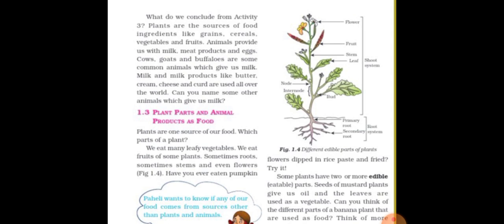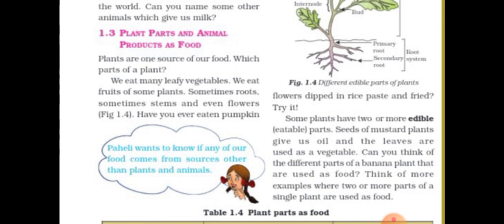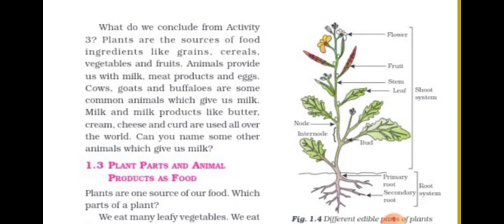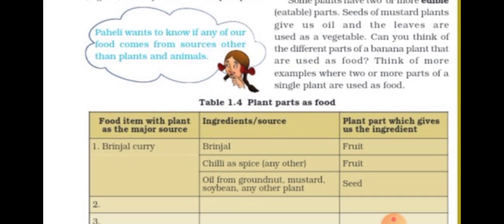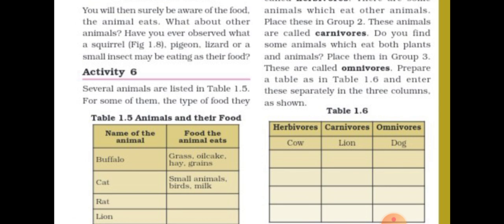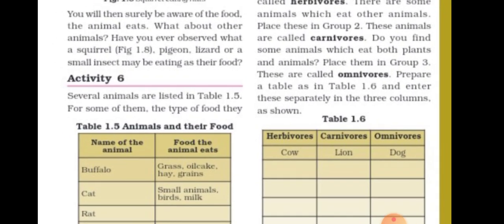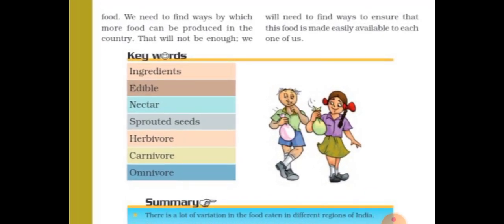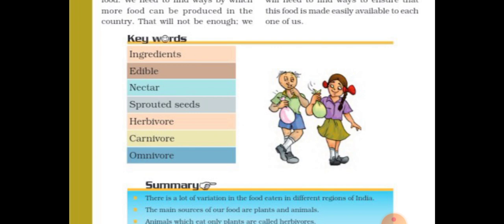CLASS 6 NCERT (SCIENCE) Chapter 1 Food: Where does it comes from Part 2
Chapter 1 :Food where does it comes from